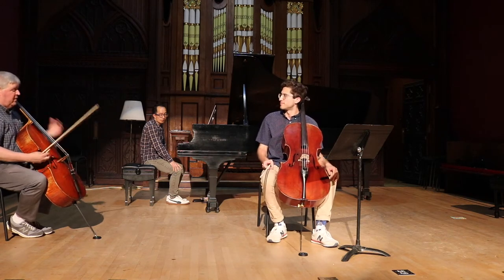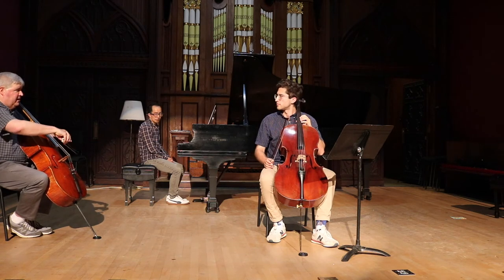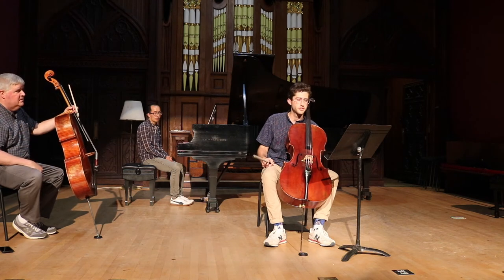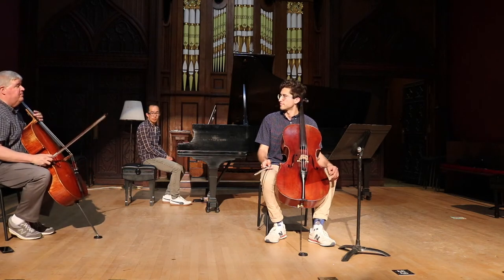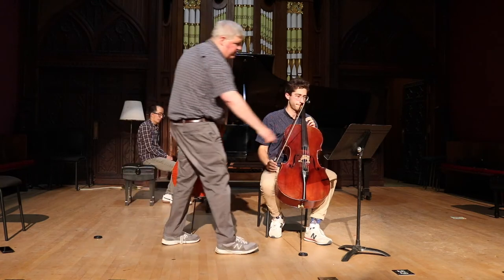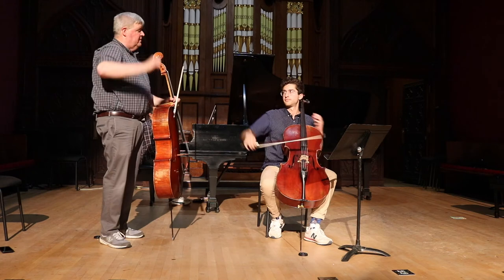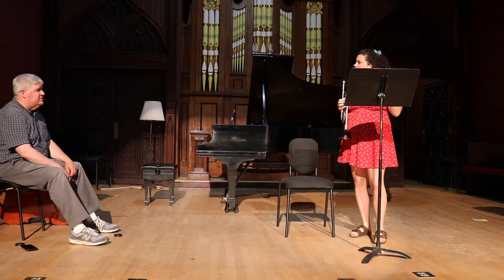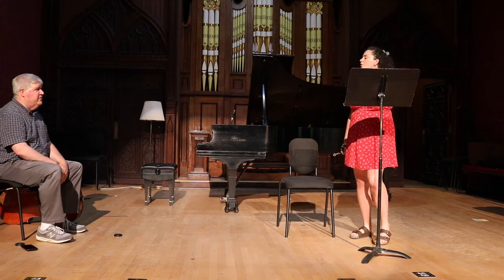Masterclass Series - Stephen Balderston, cello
Round Top Festival Institute
Edythe Bates Old Chapel
Stephen Balderston, cello

Fellows:
Iverson Eliopoulos, cello
Aislin Carpenter, trumpet
Ella Bondar, cello